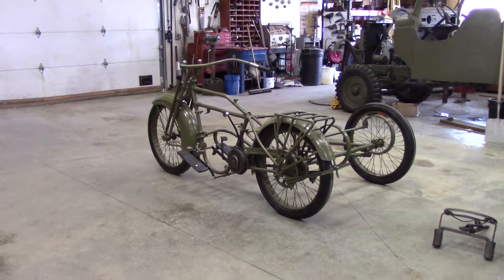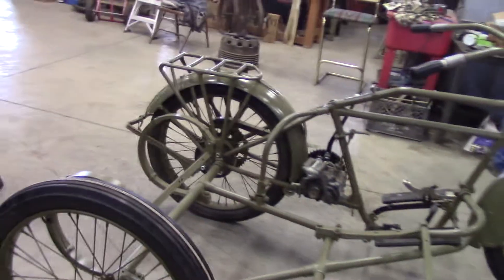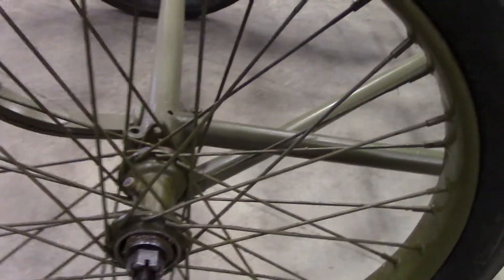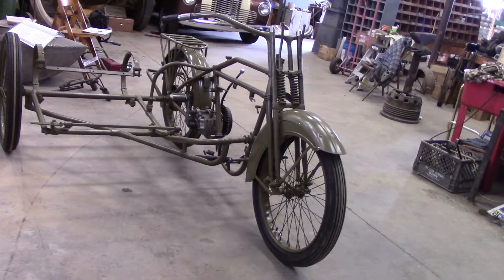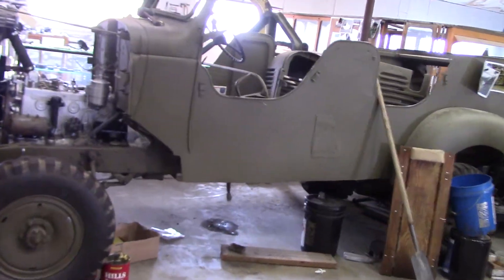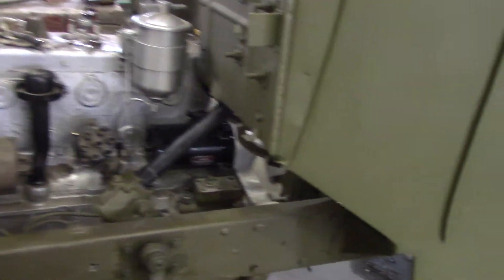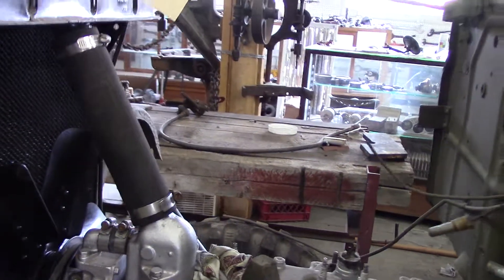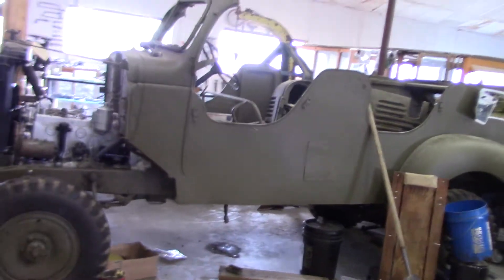1924 Harley Davidson motorcycle with sidecar.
The Wyman Museum staff is working on this 1924 Harley Davidson motorcycle with a sidecar. They have put the sidecar frame with springs on the motorcycle frame and attached the wheels. The transmission has been checked out and the engine is being prepared. They have the correct rear wheel fender and the sidecar wheel fender but they need the correct 1924 front fender.  And they are also working on a 1940 Dodge Command Car